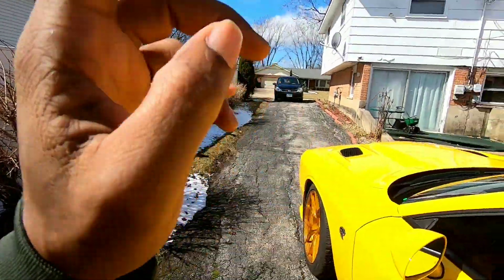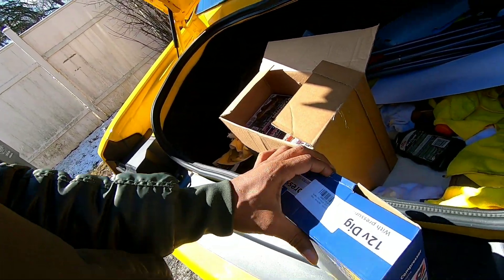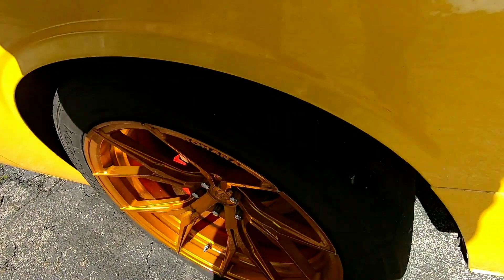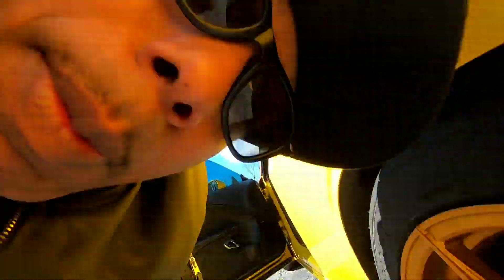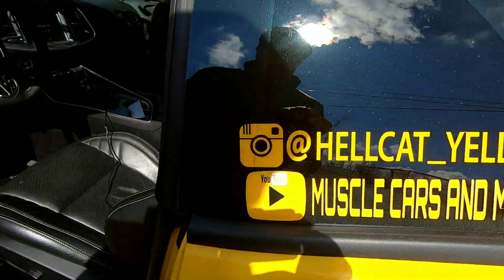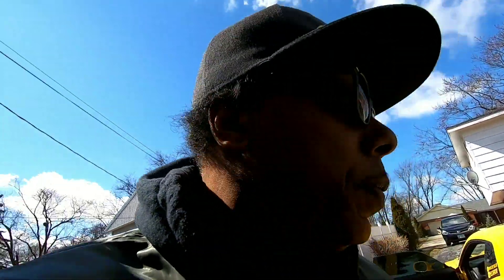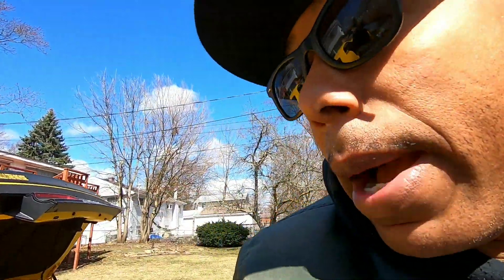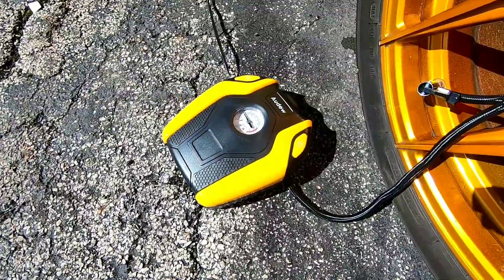AUDEW PORTABLE TIRE INFLATOR REVIEW 👍OR👎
CLICK THIS LINK TO PICK ONE UP.

Best Audew tire inflator

                                                  code: 3924B639